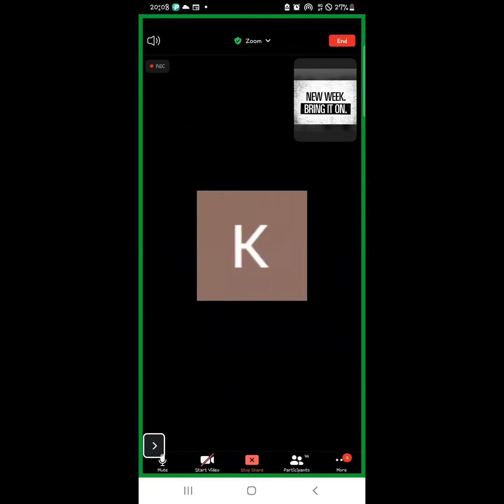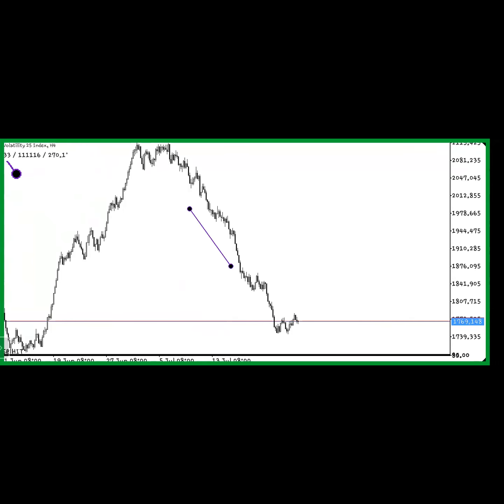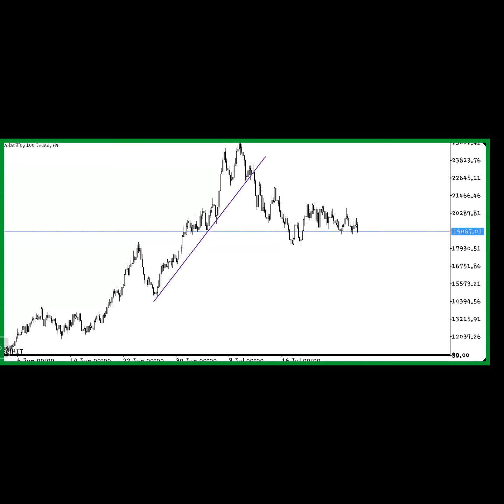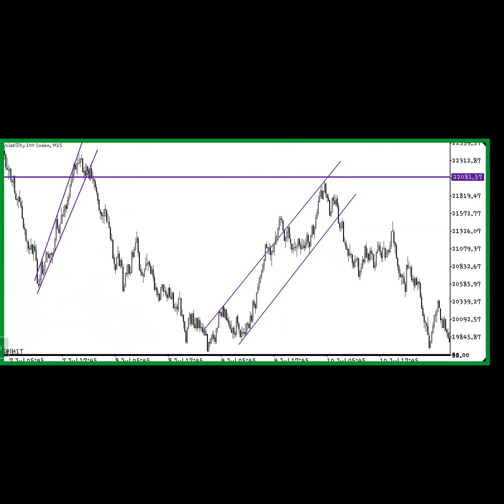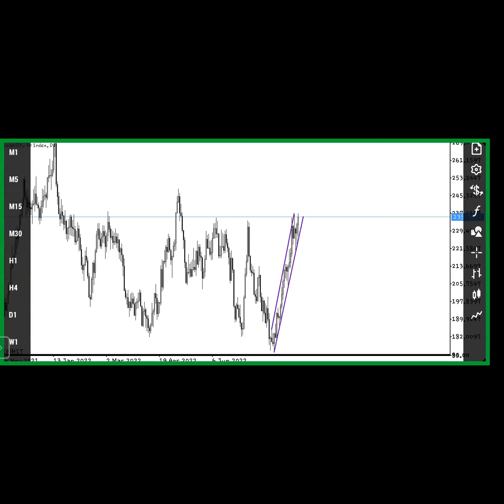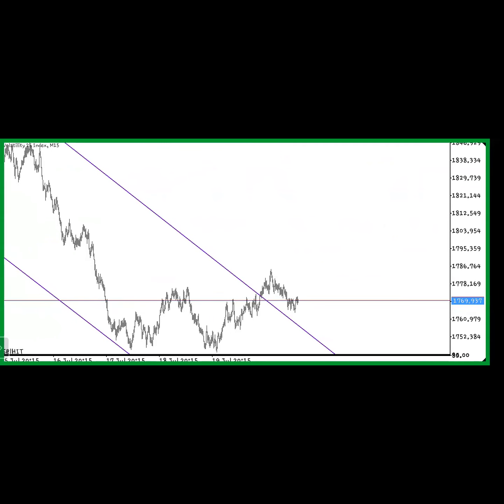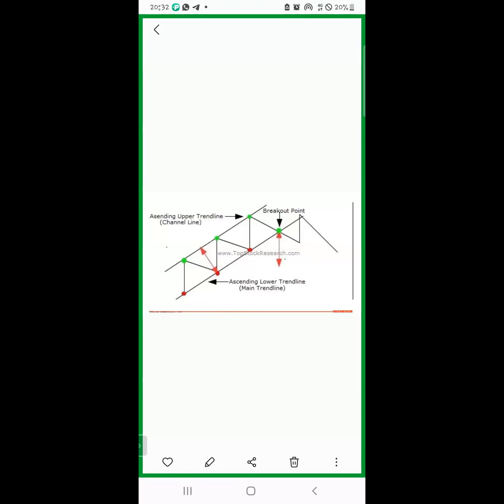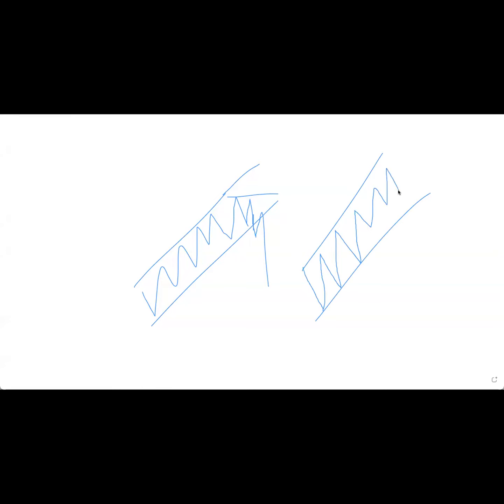Zoom Power Session Channels by Mashow Fx